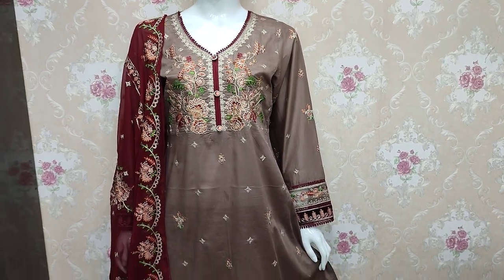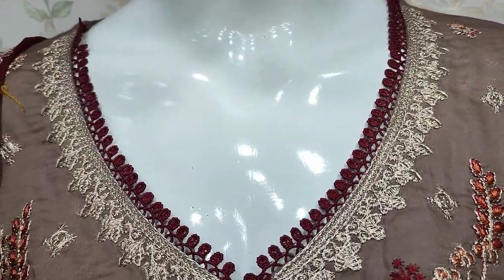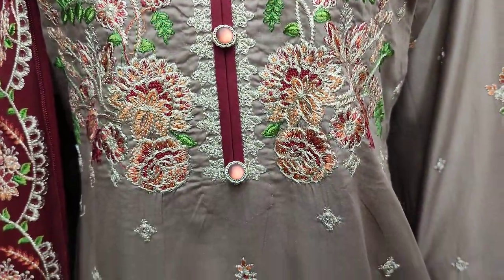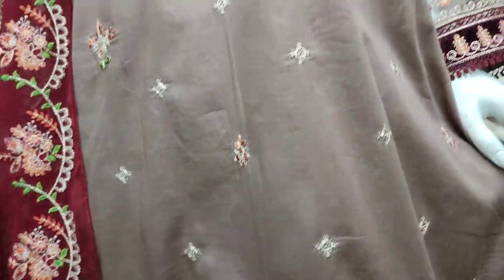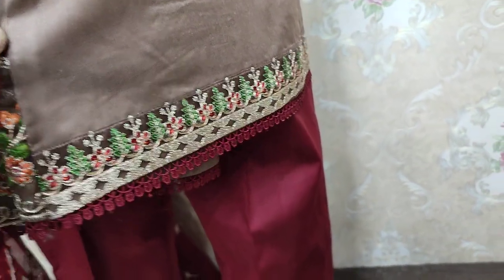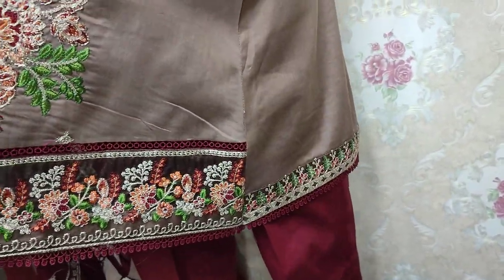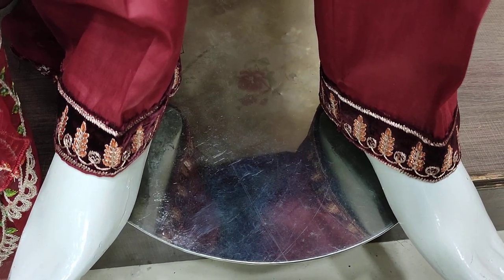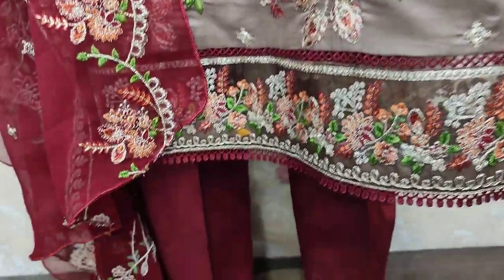Latest AJ Arts Embroided Cotton Party Wear Dress Unstitch PKR 4500